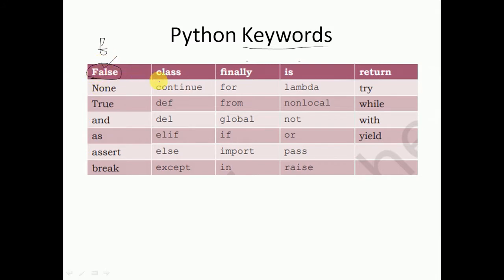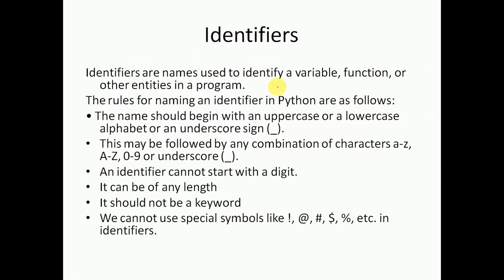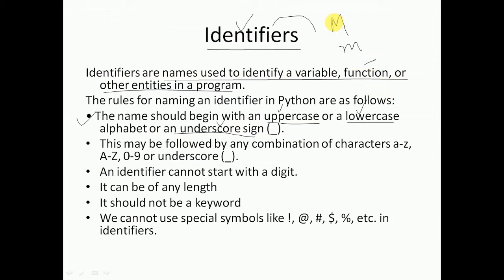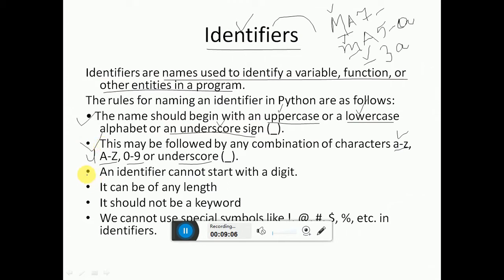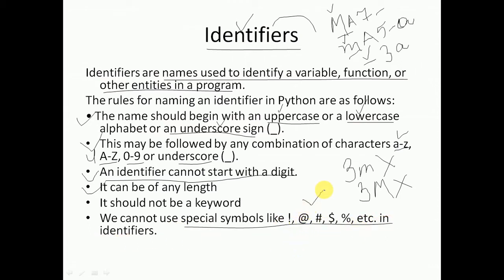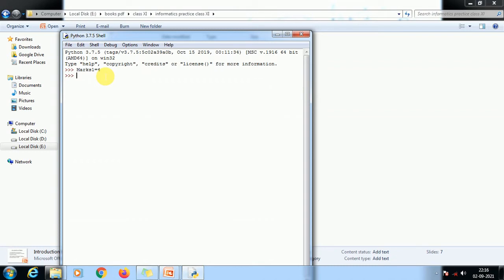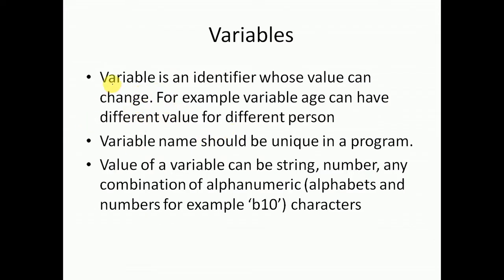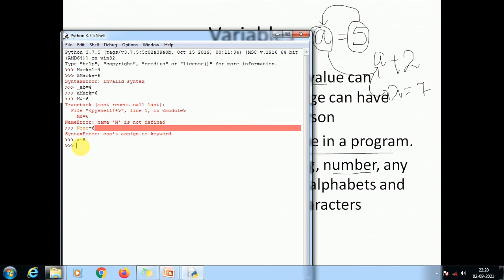Python Day 2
python, keywords, identifier,variable, python programs